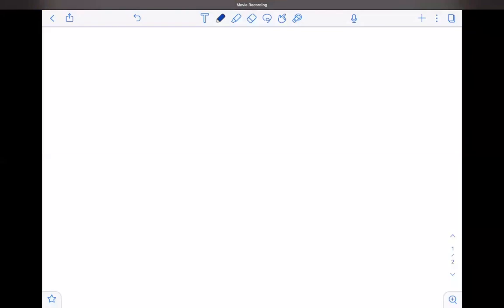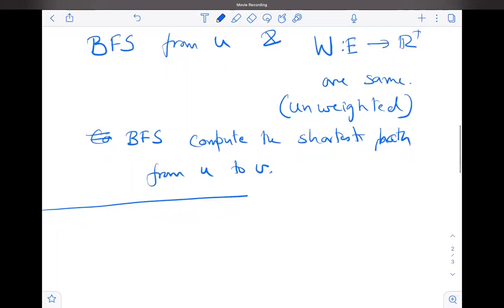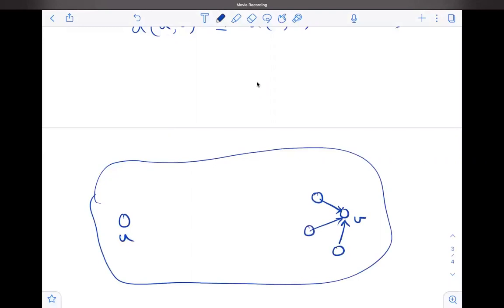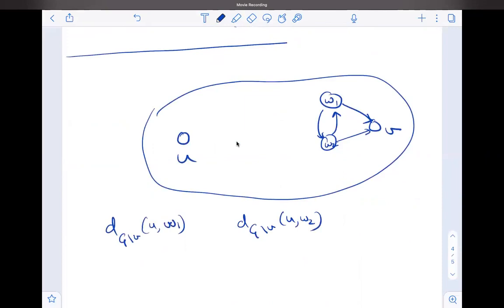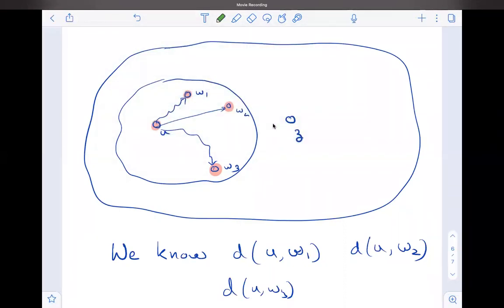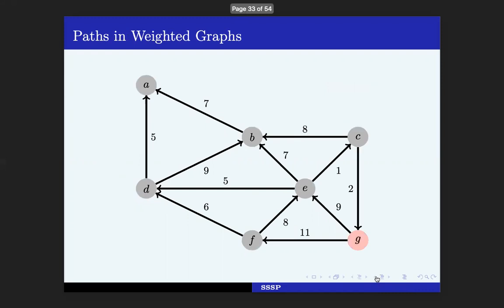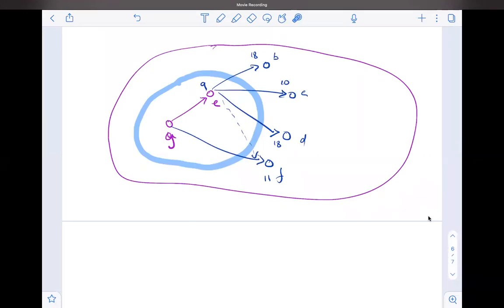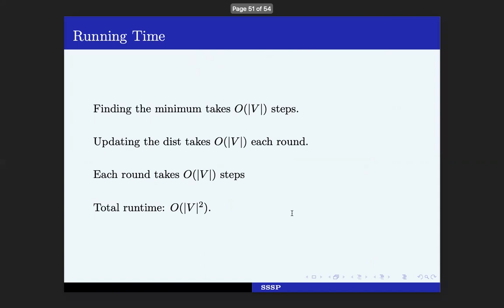Recording of 25/4/2022 class